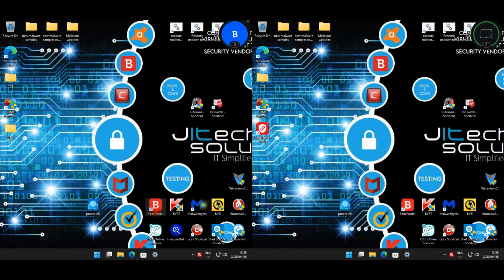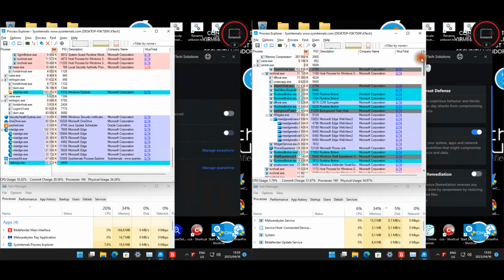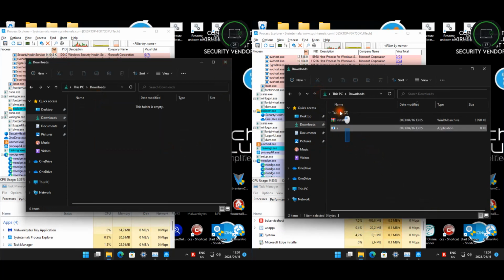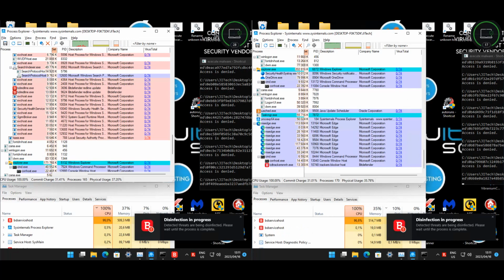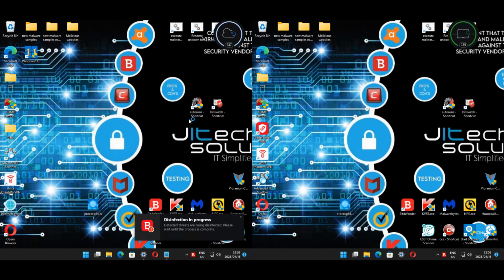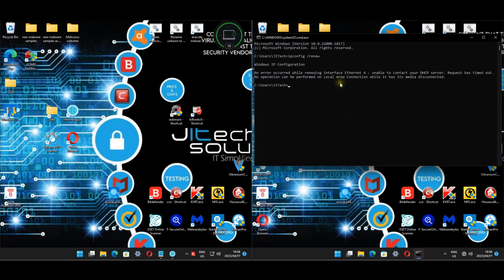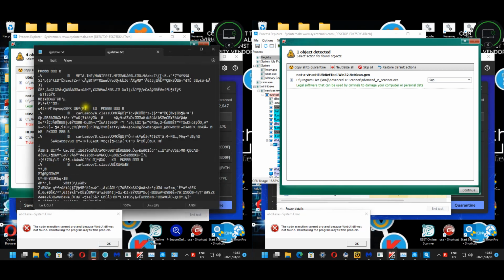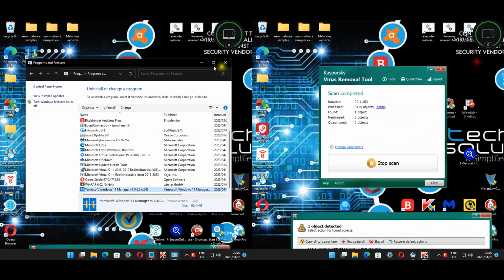Bitdefender Free vs Bitdefender IS 2023 vs latest malware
Free vs paid, a question that most people ask..is it worth going paid? Let's find out!